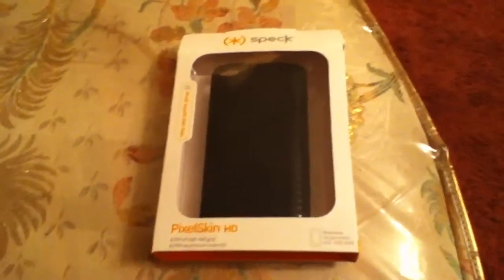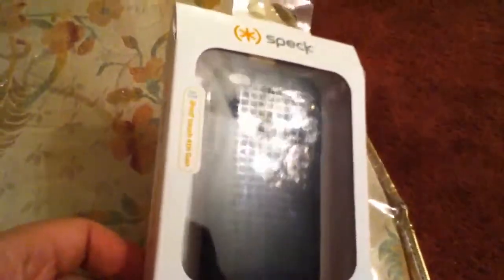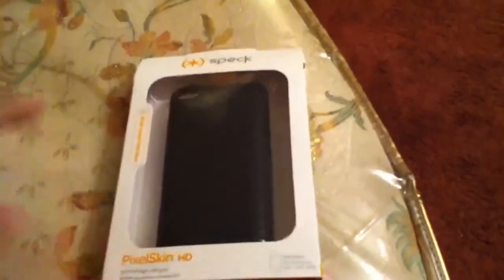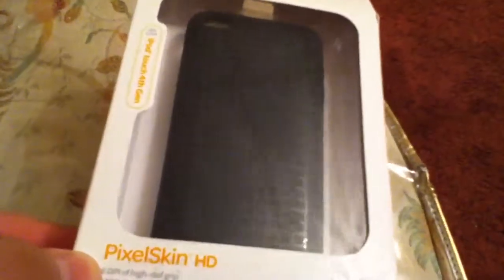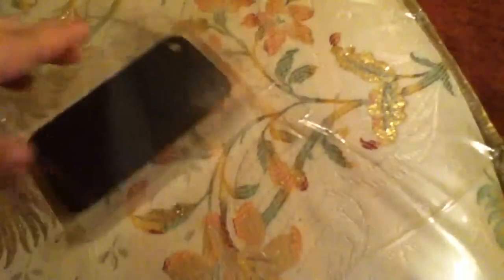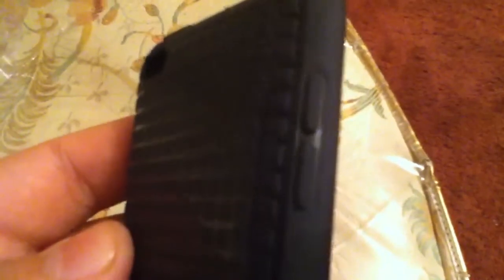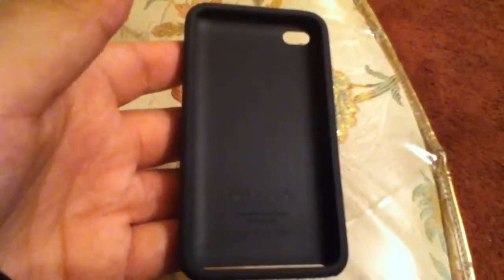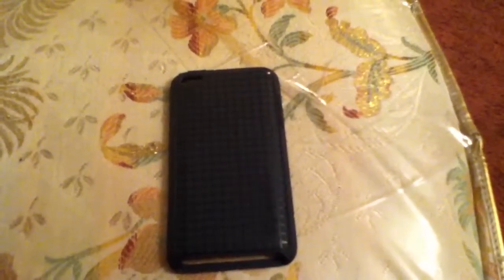Speck Pixel Skin HD For iPod Touch 4G Unboxing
Get yours at your Local Apple store or Speckproducts.com this Case retails for $29.95 but is a Really Good case I love Speck Products I been using them since the iPhone 3G and they are amazing good protection and nice looking cases